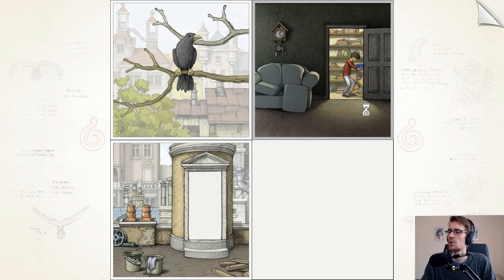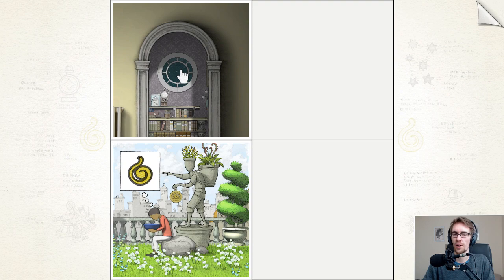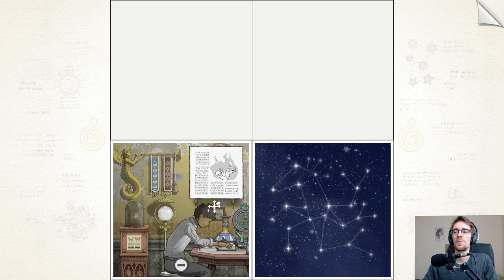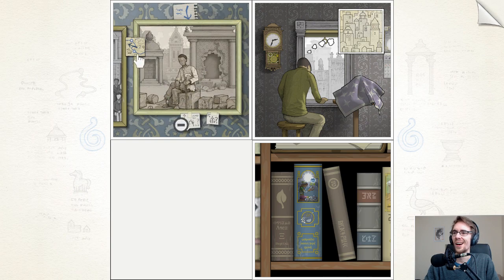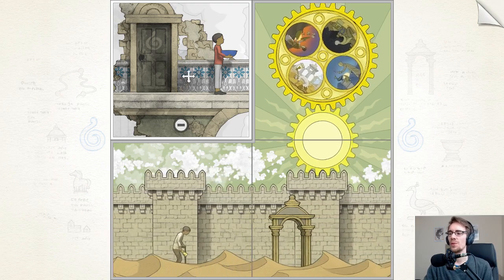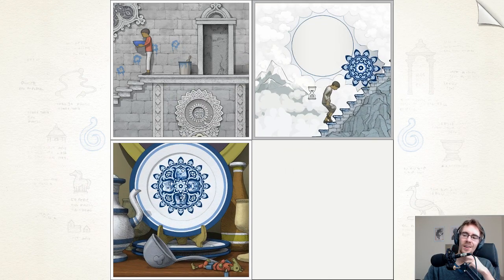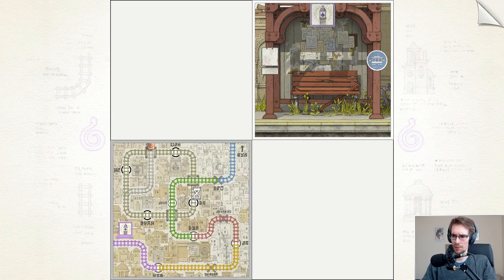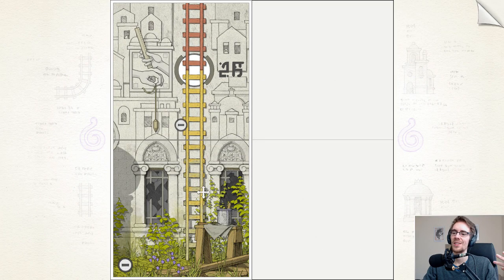A Mind-Blowing Experience - Gorogoa - Ramshackle Thoughts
Gorogoa | PC | Ramshackle Thoughts

Chris is back on another adventure, this time exploring the world of Gorogoa.

A hand-drawn puzzle that will twist your mind, Gorogoa is unlike anything we've played before!